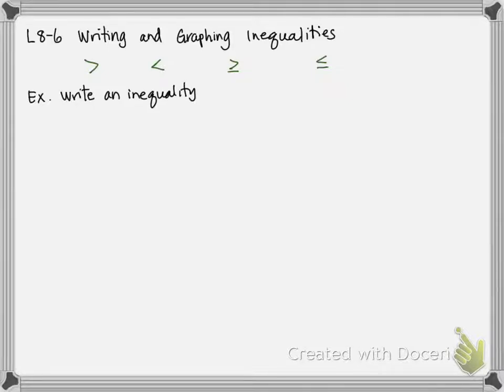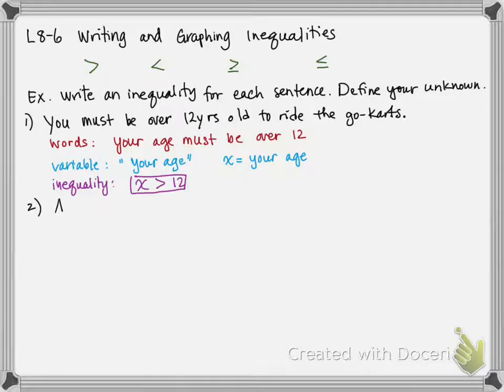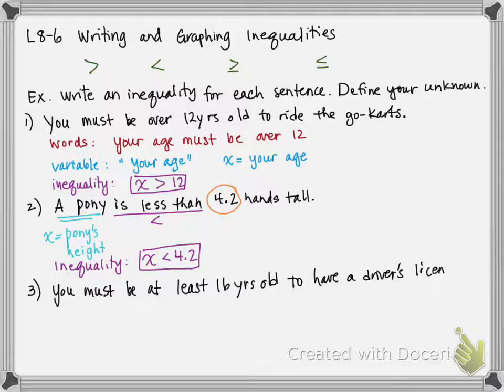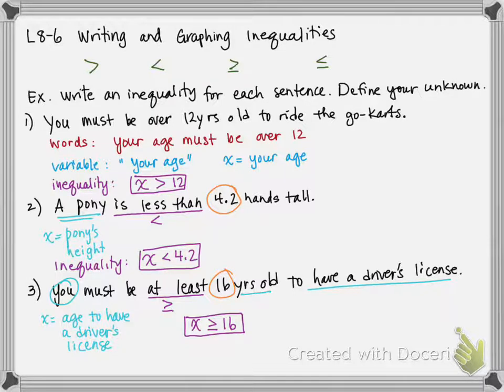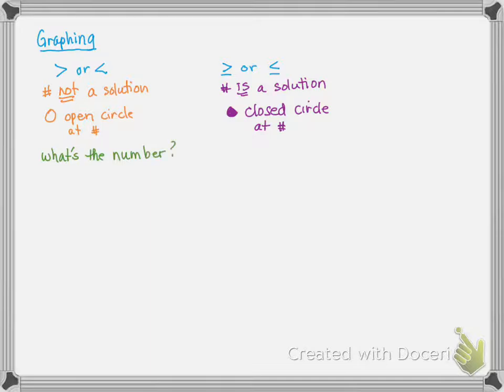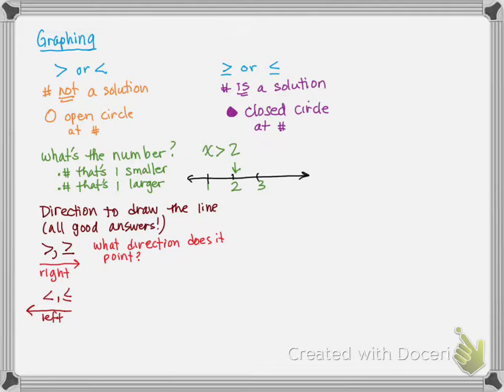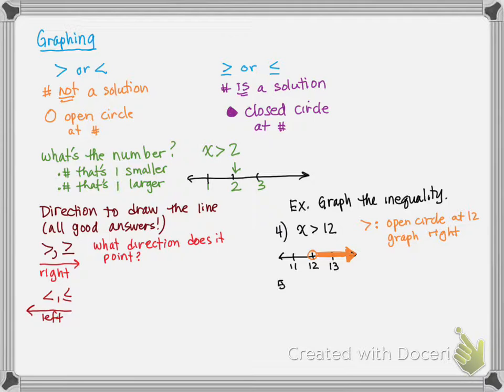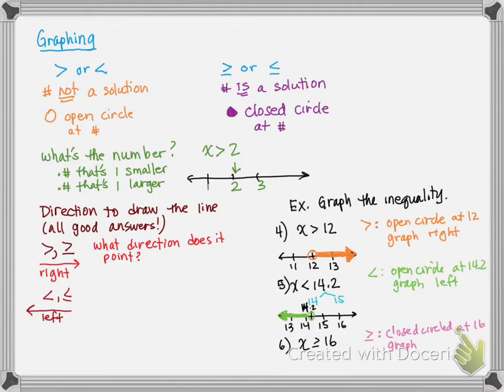M6 8 6 Writing and Graphing Inequalities